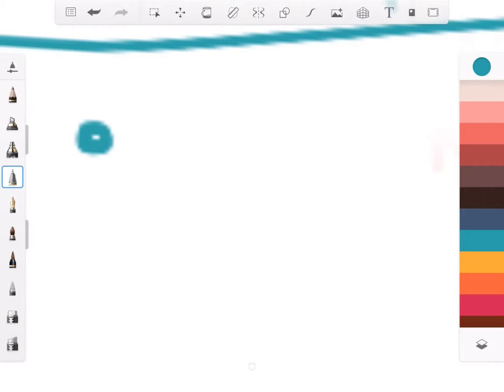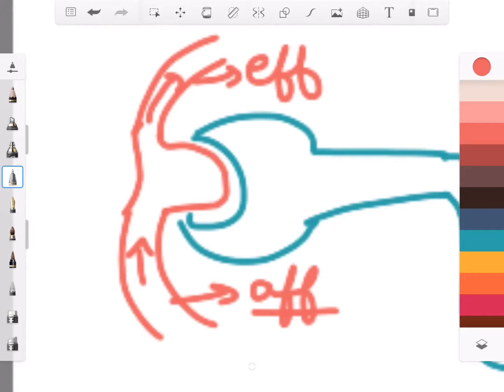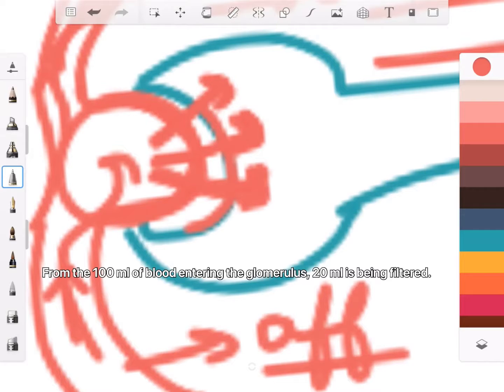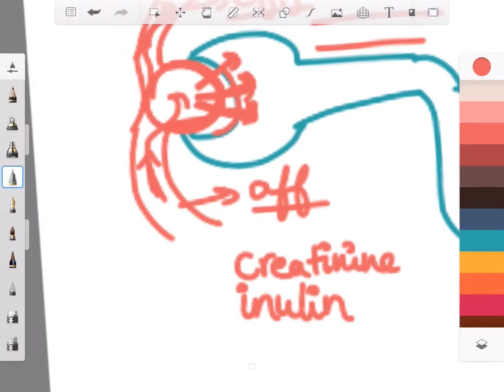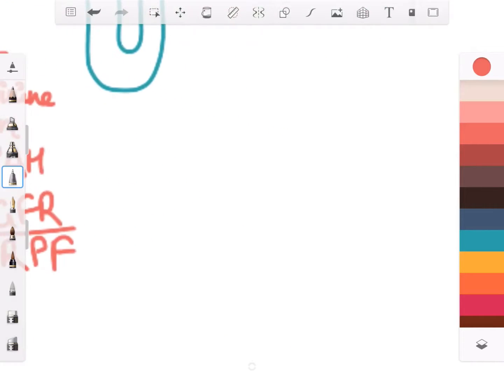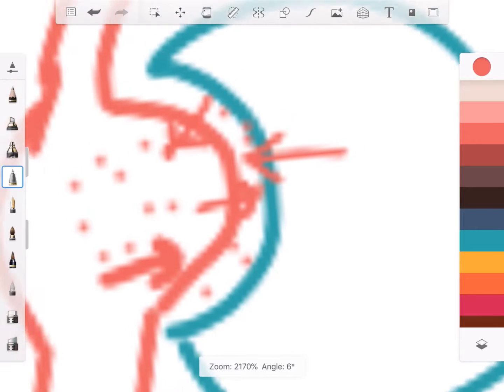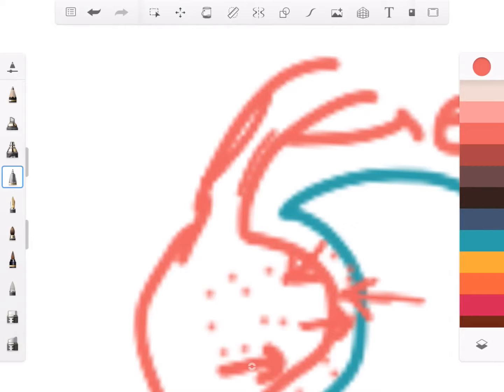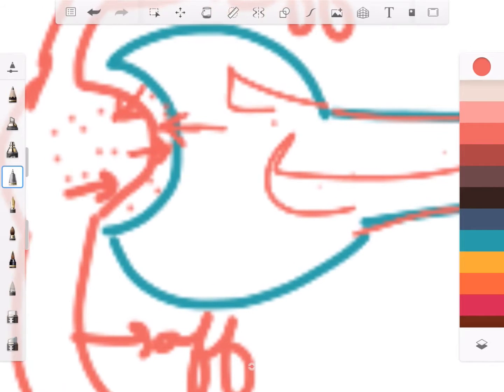Renal clearance| physiology | GFR and RPF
Hi! I made this channel because I like explaining concepts that I’m learning at Uni and I thought it would be more helpful to put my content out there.
I’m not very good at this right now because explaining stuff while it’s being recorded is a bit uncomfortable. But, I’ll get used to it and more better videos soon!